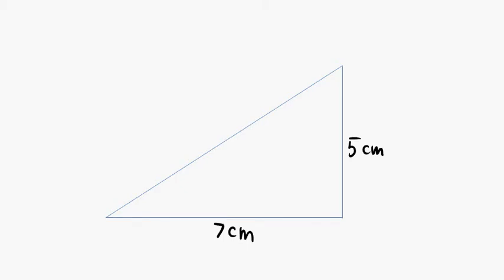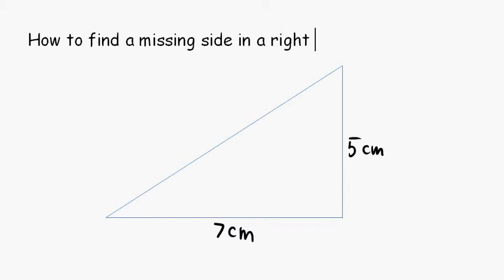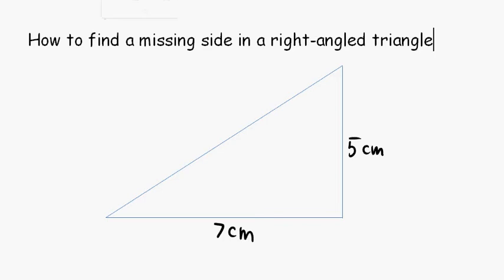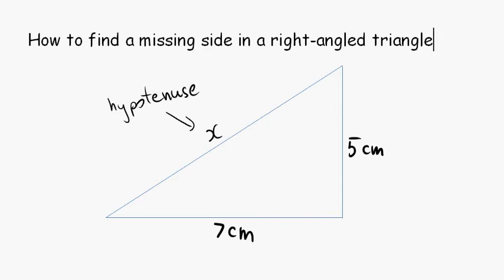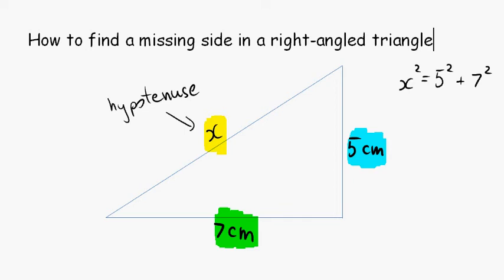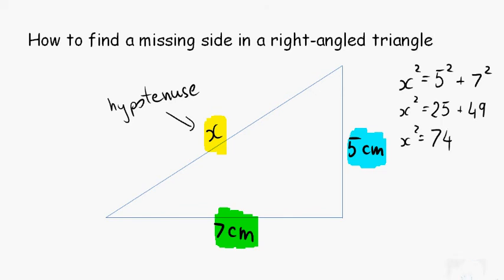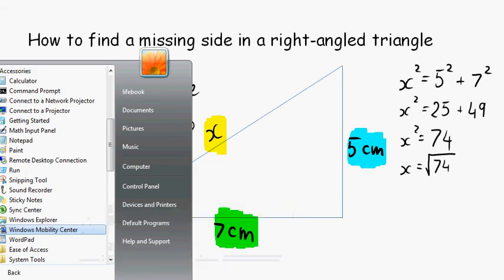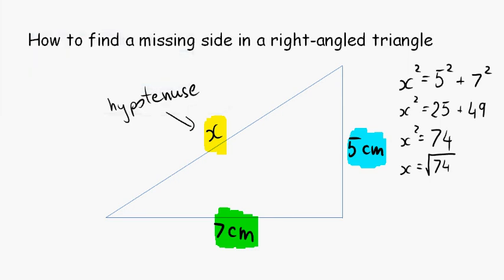how to find a missing side in a right angled triangle